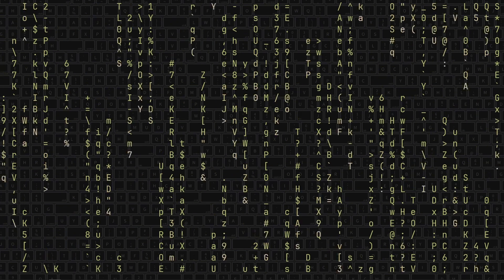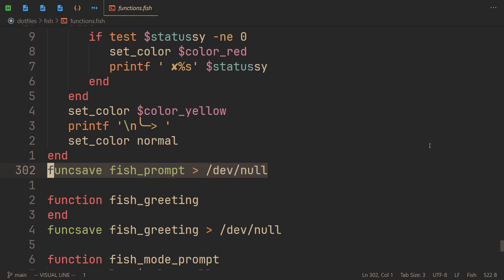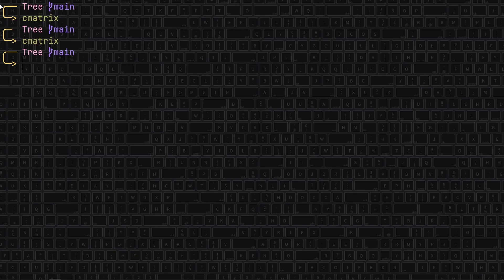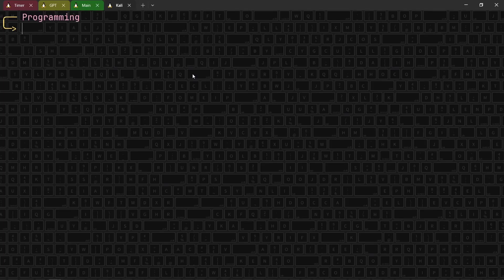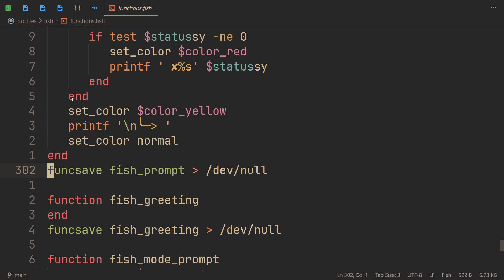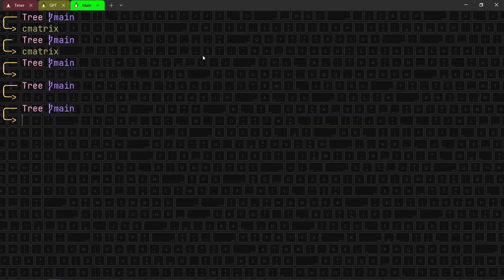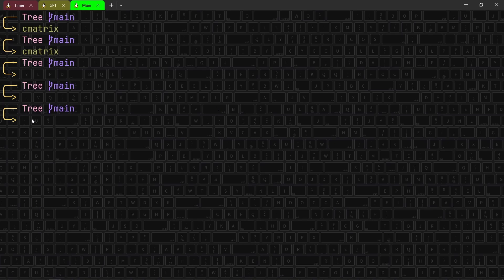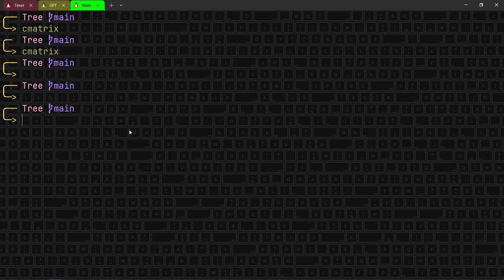My Fish Shell Prompt Experience — Linux